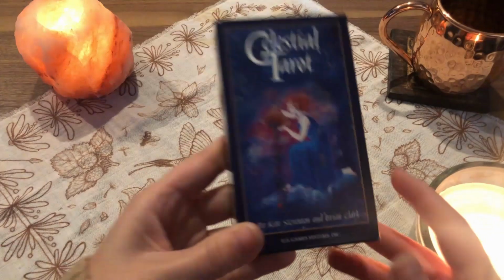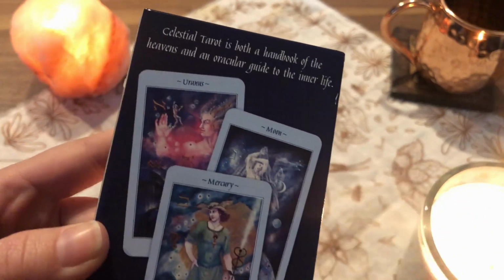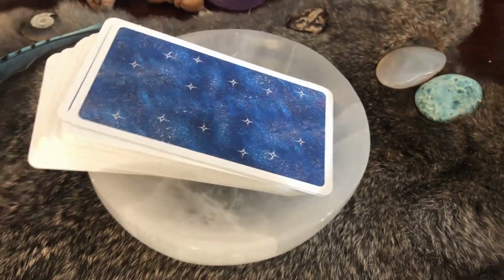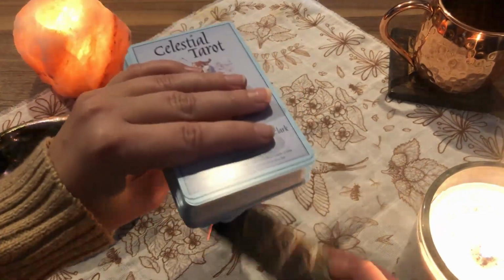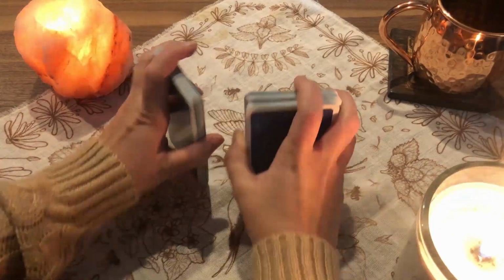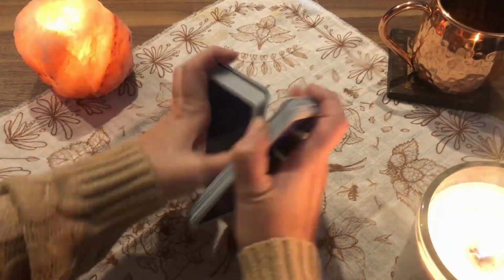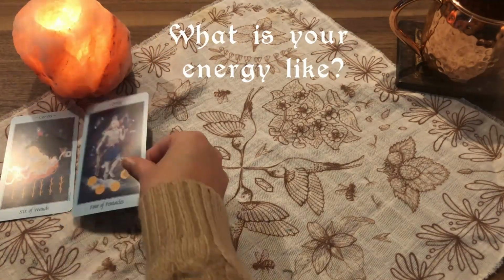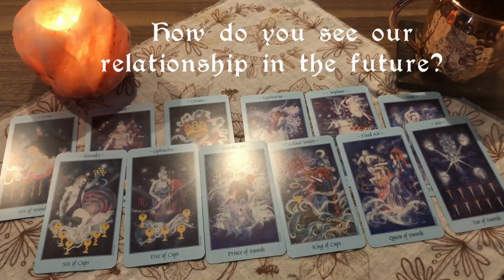What to do with your New Tarot Deck || Tarot Interview Spread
✧･ﾟ:*Hello my feral friends! *:･ﾟ✧

Ever wondered what your first steps should be after receiving or purchasing a new tarot or oracle deck? Don’t worry, I’ve got you covered!

In this video we take a dive into how to prepare your new deck for its first reading. I also show you my favorite card spread to use with a new deck, this Interview spread is sort of an ice-breaker that will help you get to know your new deck on a deeper level. I hope you enjoy!

The deck I’m using in this video is the Celestial Tarot, by Kay Steventon and Brian Clark
Link to purchase:

。✭.・✧･ﾟ:✲☾⋆✲⋆☾✲:･ﾟ✧・.✭。

If you want to learn more about Witchcraft basics? Check out the blog!

。✭.・✧･ﾟ:✲☾⋆✲⋆☾✲:･ﾟ✧・.✭。

。✭.・✧･ﾟ:✲☾⋆✲⋆☾✲:･ﾟ✧・.✭。

。✭.・✧･ﾟ:✲☾⋆✲⋆☾✲:･ﾟ✧・.✭。